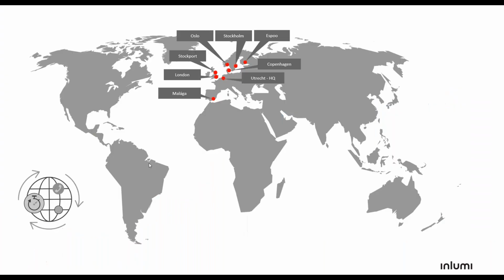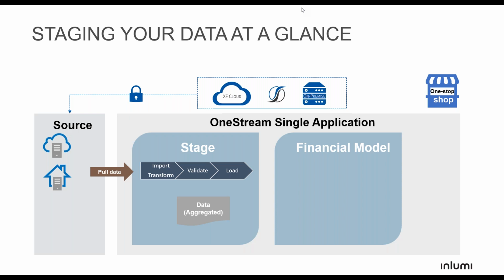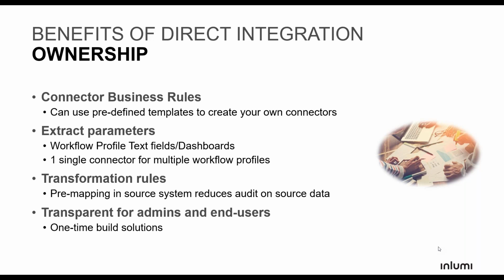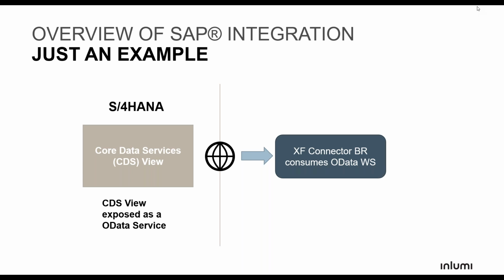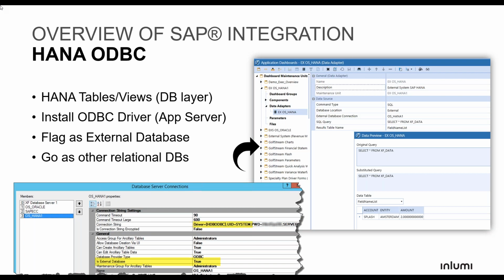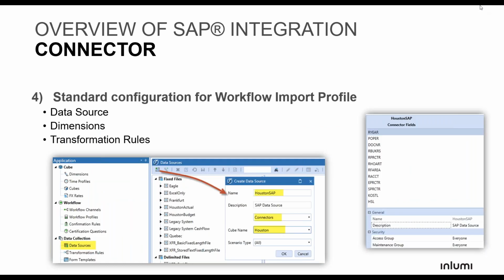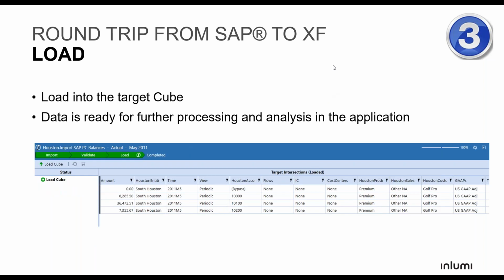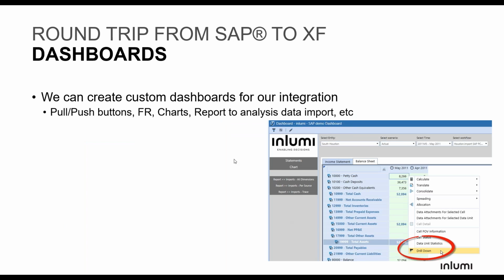Webinar: All the World's a Stage - Integrating SAP to OneStream